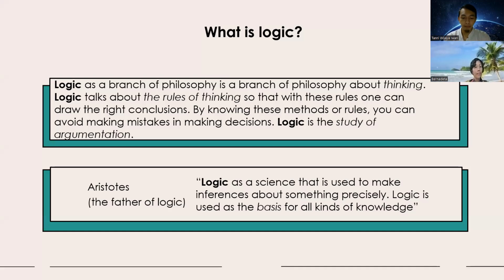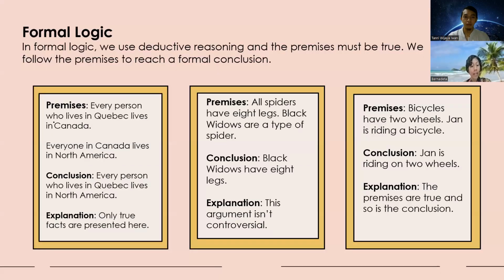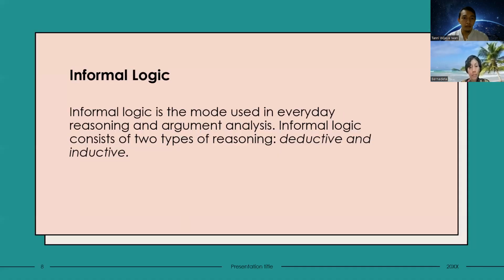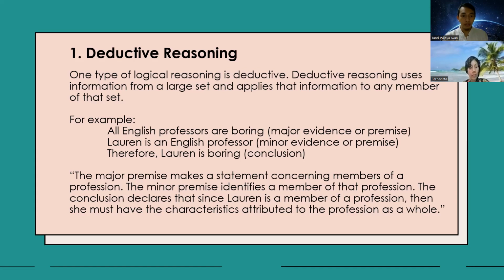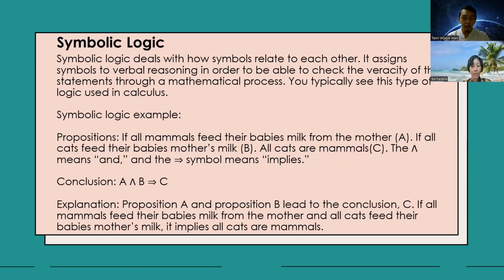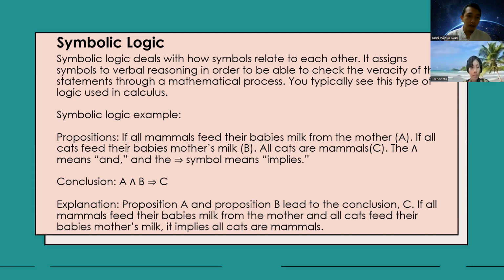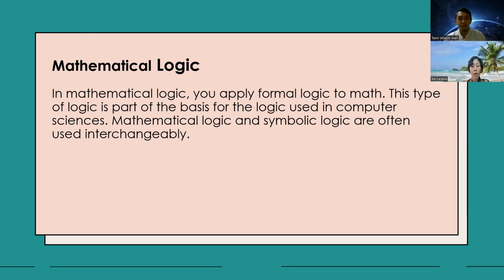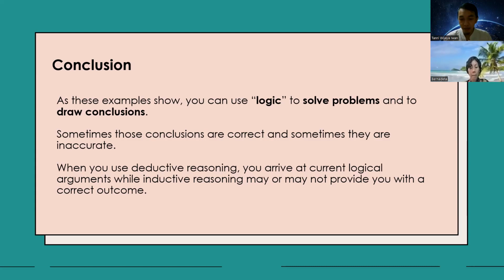What is Logic ? - An Introduction to Logic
In this video, we will explore What is Logic, The History, The Term, and The Use.
Logic is reasoning conducted or assessed according to strict principles of validity. The practical use of logic is in any case to reason well, and to draw conclusions.

This video is made by:
   1. Bernadeta Setyaningsih
   2. Tanri Wijaya Iwan

To fulfill the coursework of Critical Literacy.